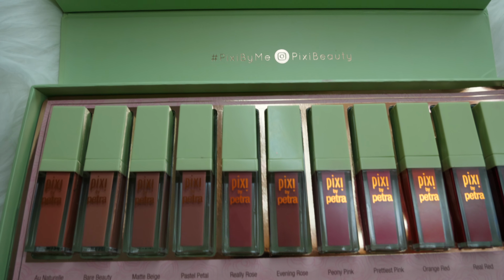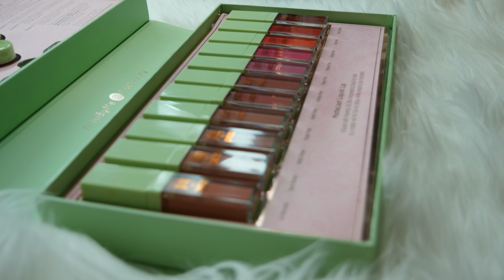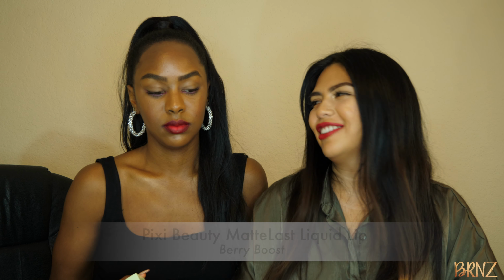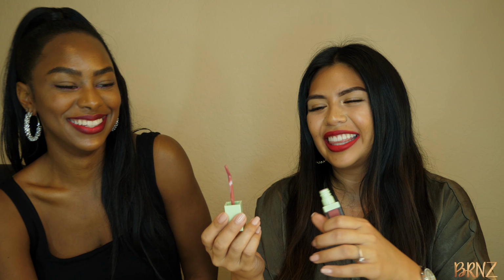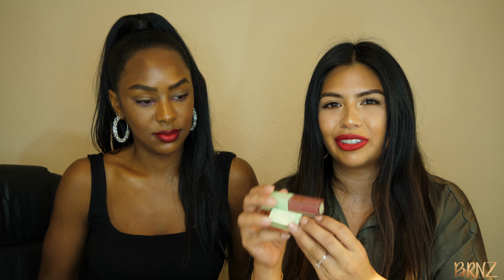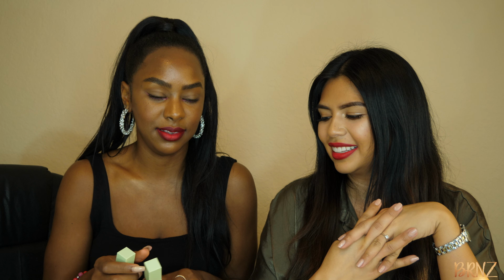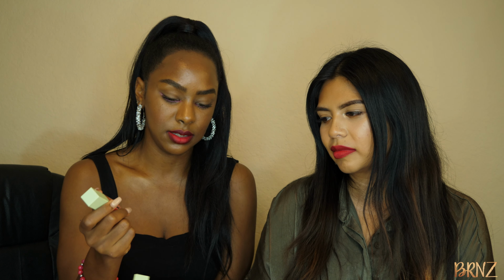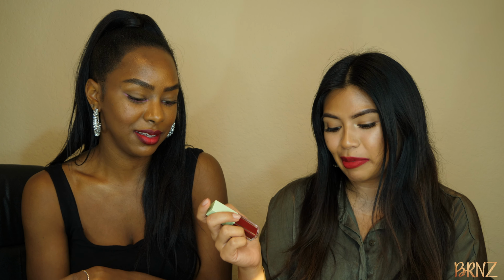Pixi Beauty MatteLast Liquid Lip Review + Swatch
Hi guys! Today we'll be reviewing and trying out the Pixi Beauty MatteLast Liquid Lip. This review will include swatches and our thoughts on this liquid lipstick collection. Enjoy!

Please let us know what other types of video you want to see and looks we should create 😘

PRODUCTS MENTIONED 💄:

Pixi Beauty MatteLast Liquid Lip

Au Naturelle
Bare Beauty
Matte Beige
Pastel Petal
Really Rose
Evening Rose
Peony Pink
Prettiest Pink
Orange Red
Real Red
Berry Boost

Big Thanks to FlachsWork for helping us film this! Check them out!